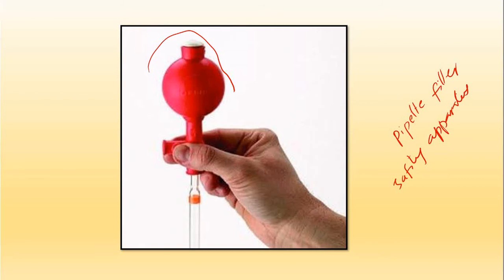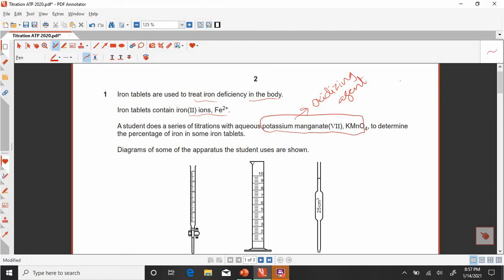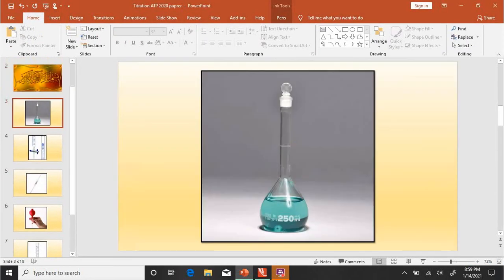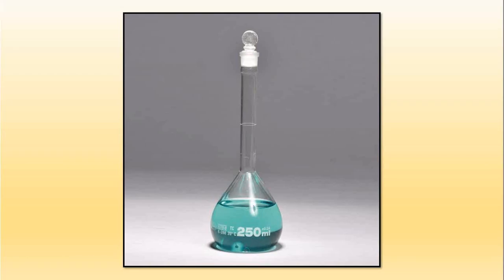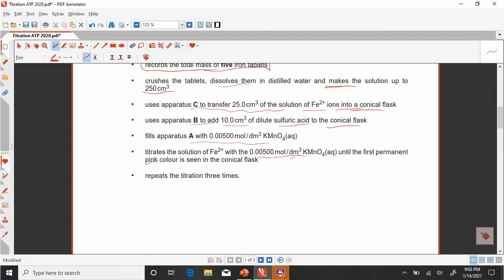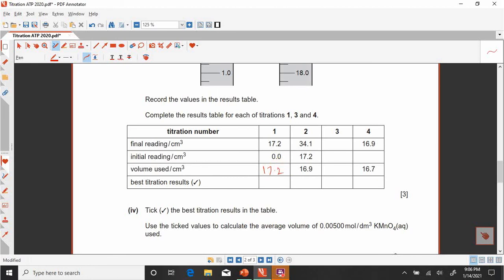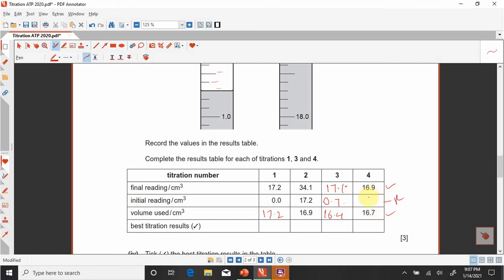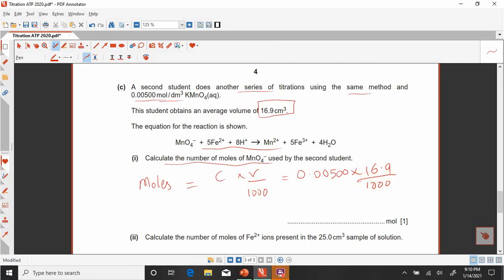Chemistry 5070 ATP Paper IV May June, 2020 || Part I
Chemistry5070ATPPaperIVMayJune,2020